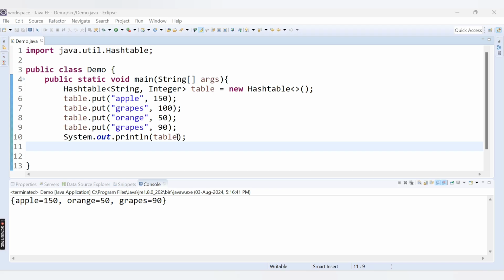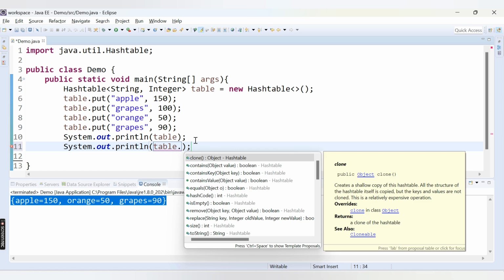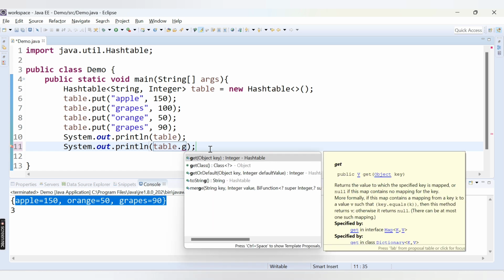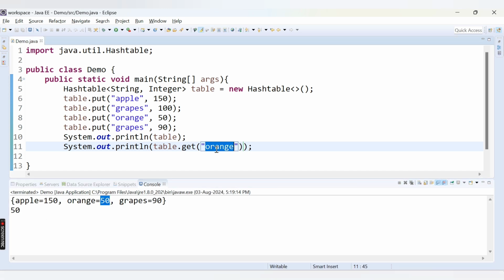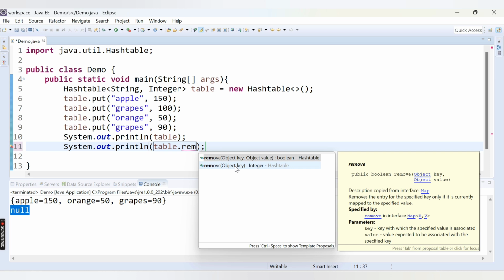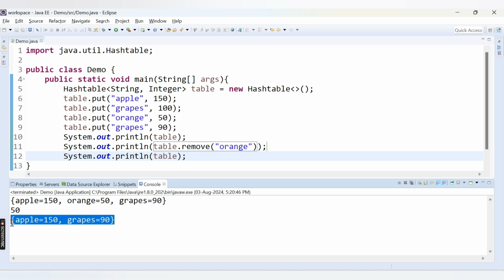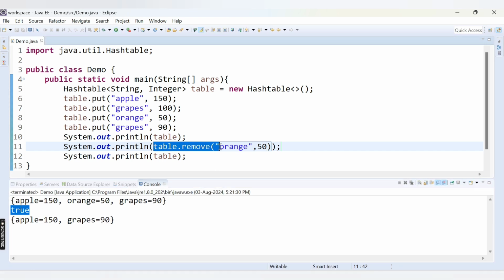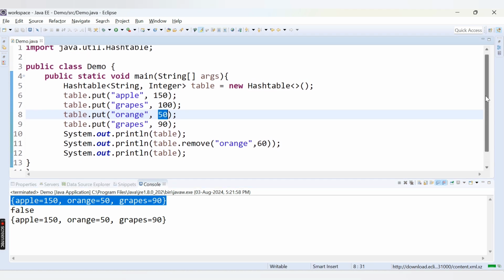Hash Table Method | HashTable In Java | put | get | remove | size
In this video , we dive deep into the powerful and efficient Hashtable class in Java. If you're looking to understand how to store and manage key-value pairs effectively, this video is for you!

🔍 What You'll Learn:

What is a Hashtable in Java?
Key differences between Hashtable and HashMap
How to use important Hashtable methods like put(), get(), remove(), containsKey(), and more.
Practical examples of using Hashtable in real-world applications.

Iterator
Collection
List
Set
Map
ArrayList
LinkedList
HashSet
LinkedHashSet
TreeSet
HashMap
LinkedHashMap
HashTree
HashTable
Queue
DeQueue

Your Queries -
what is Hashtable in java
HashTable Method in java
Difference between HashMap and HashTable